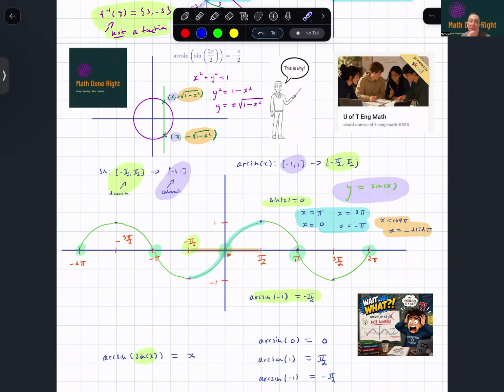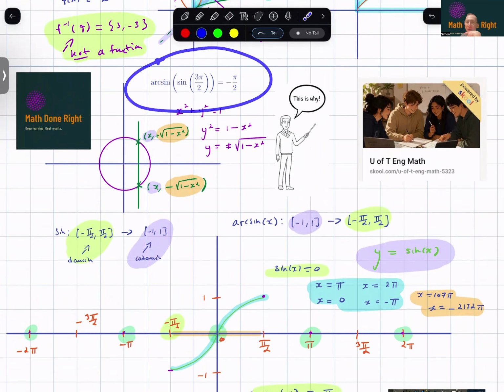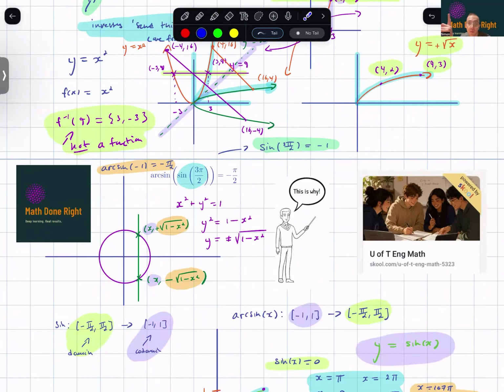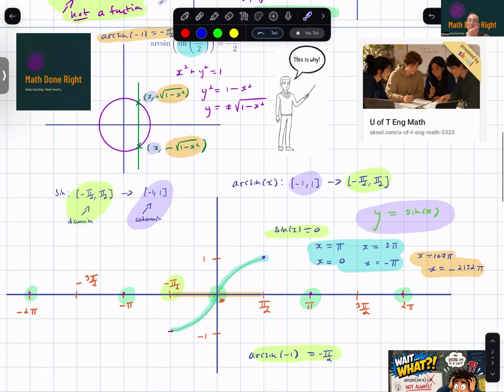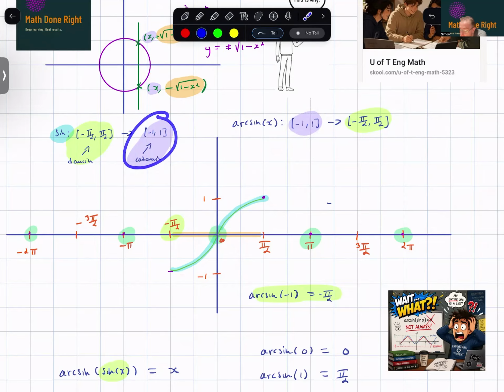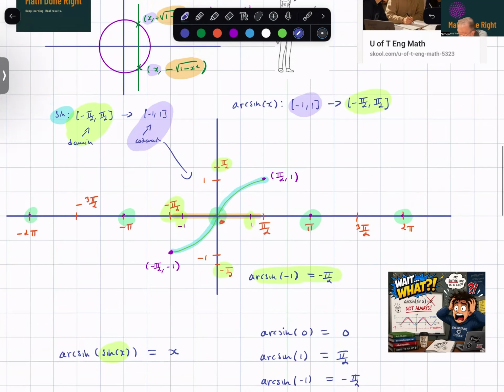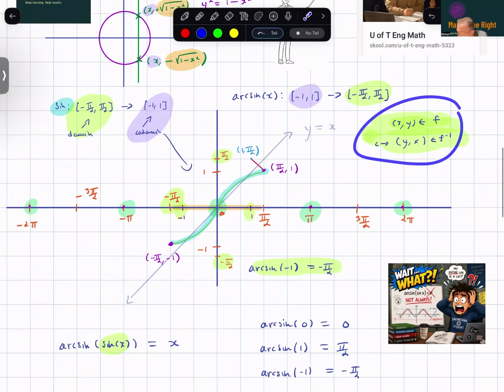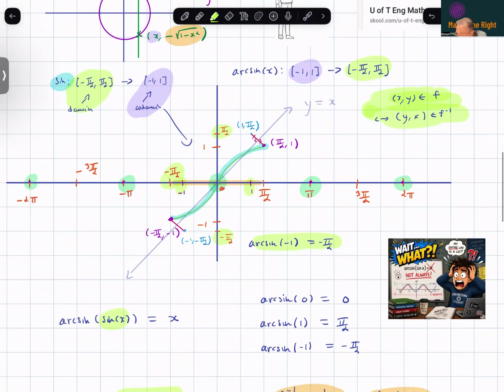MAT186: Graphing the Arcsine Function (with domain restriction)